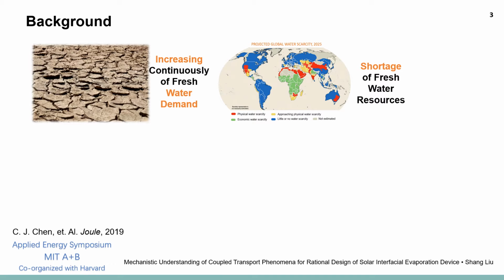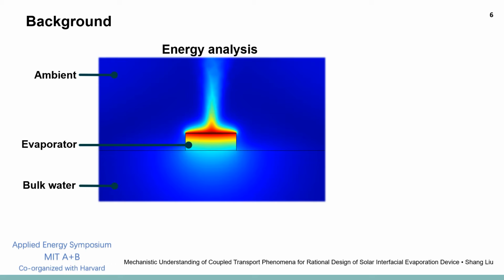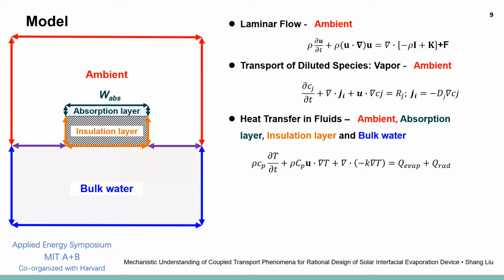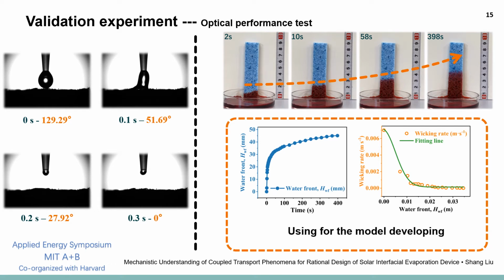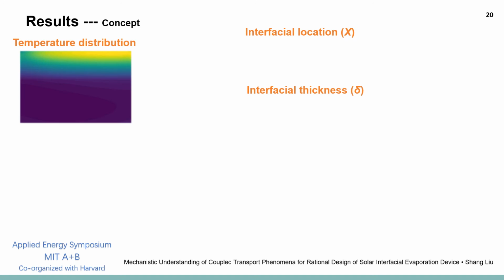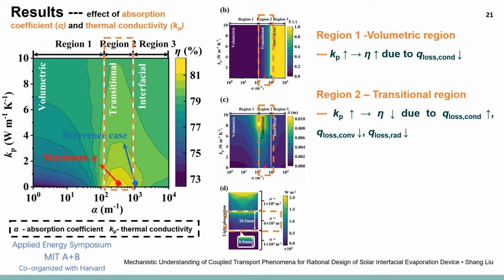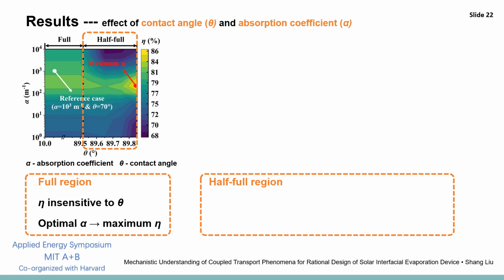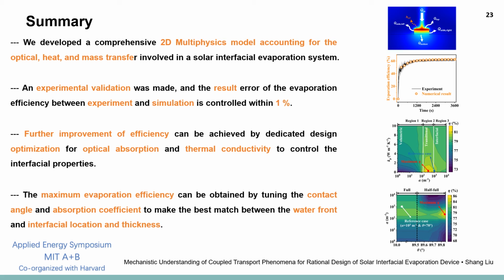MITAB22 ID 7313 Shang Liu Mechanistic Understanding of Coupled Transport Phenomena for Rational Desi